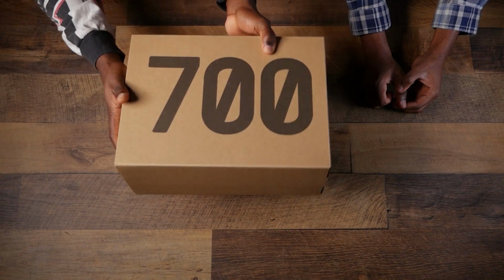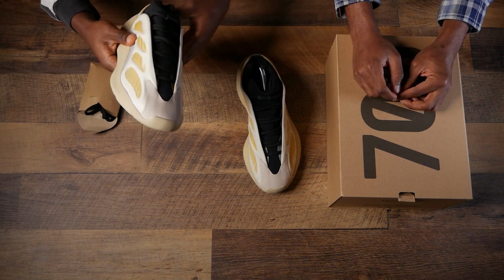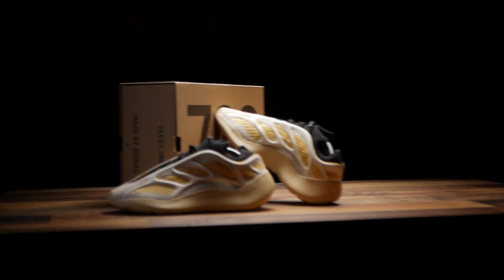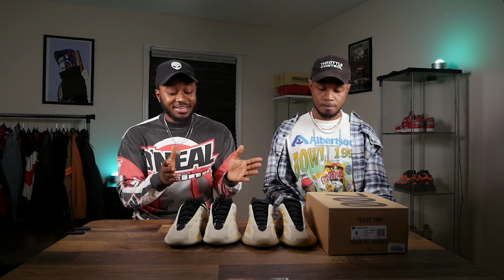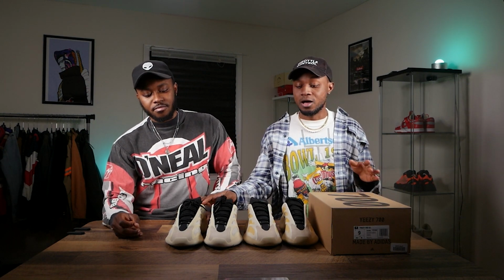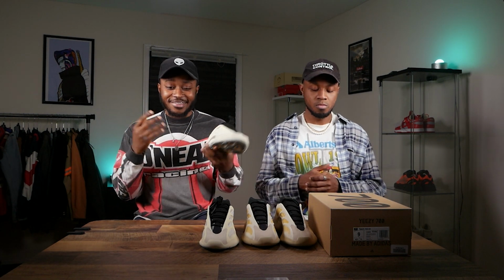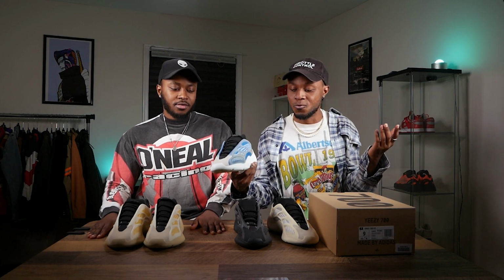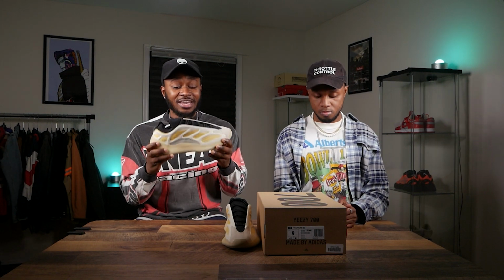Adidas YEEZY 700 V3 SAFFLOWER "WHICH COLORWAY IS THE BEST SO FAR" / How To Style on feet With Fits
In today's we will be taking a closer look at the Yeezy 700 V3, in the safflower colorway. These officially released overseas already but its supposedly go to release in the US on January 16. This is the fourth colorway in the yeezy 700 v3 and it definitely surprise to us because it looks very similar to the original colorway just a more aged/ vintage version of the yeezy 700 v3 Azael. Which is perfect for those who missed out on it  We original planned on passing on  the yeezy 700 v3 safflower but right now the resell price are n't too crazy like the previous colorway. Please check out the full vid for all the details on the Yeezy 700 V3 Safflower and how to style on feet .

SOME OF THE CLOTHING WE USED THE STYLE THE SNEAKER IS LINKED BELOW